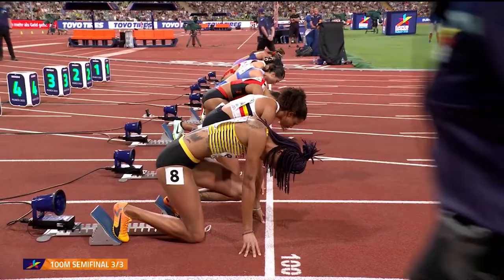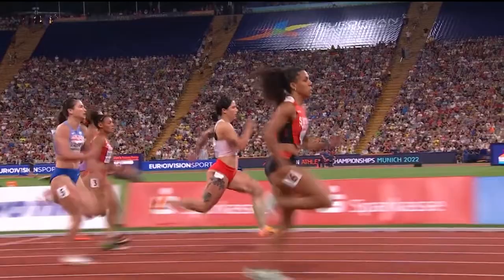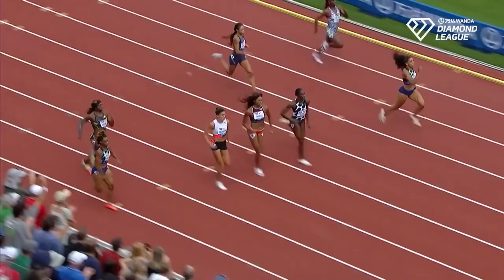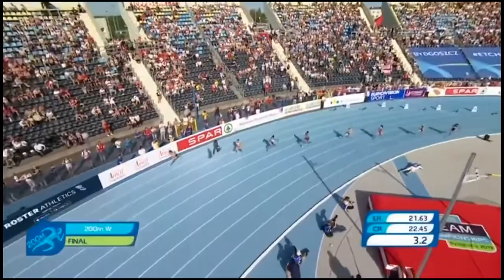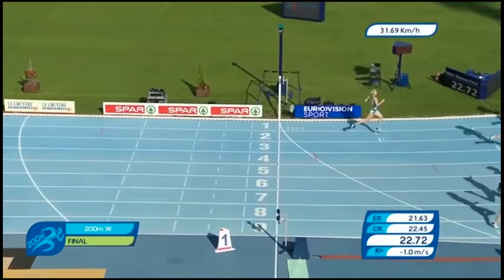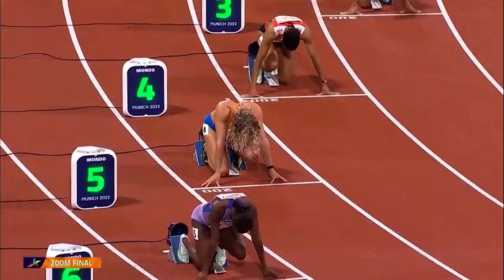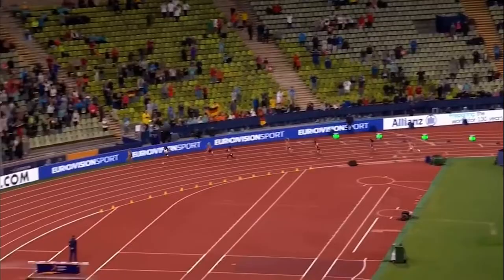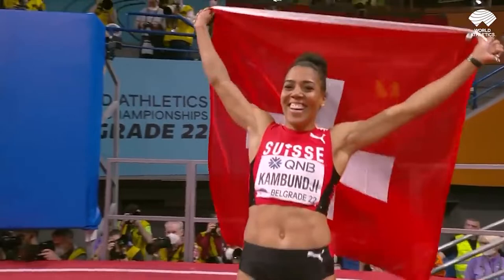The Best Of Mujinga Kambundji